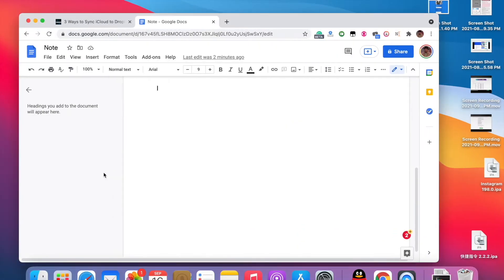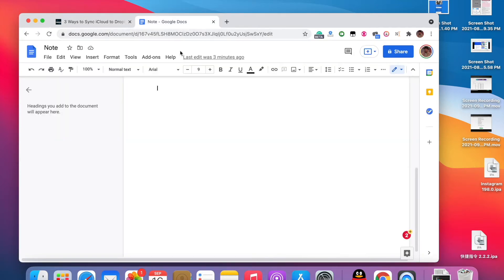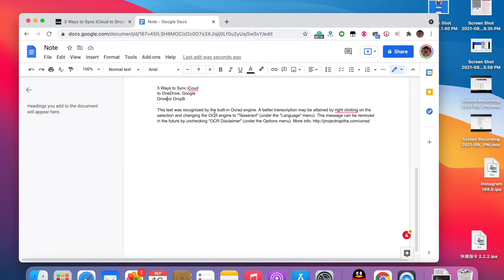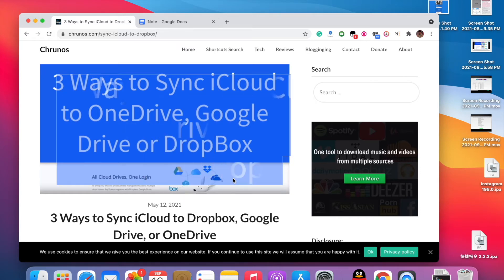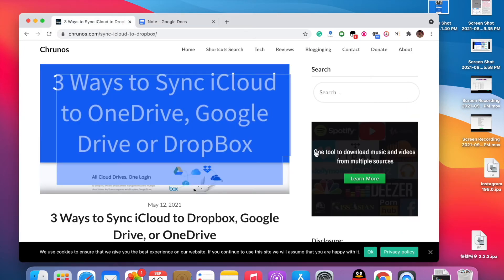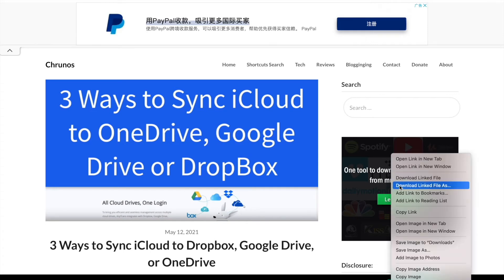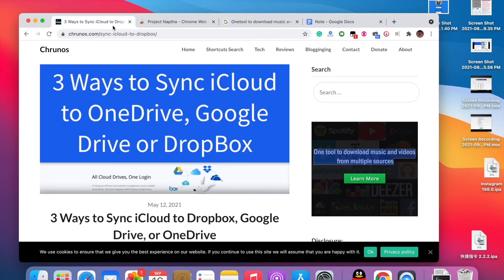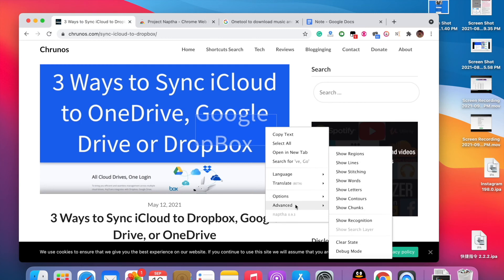Highlight or Copy Text from Image While Browsing the Web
With a free Chrome extension, you can highlight and copy text from image while browsing the web. You can also translate text on an image .